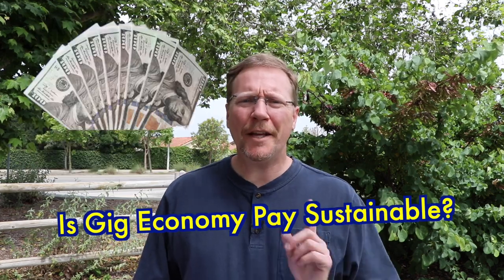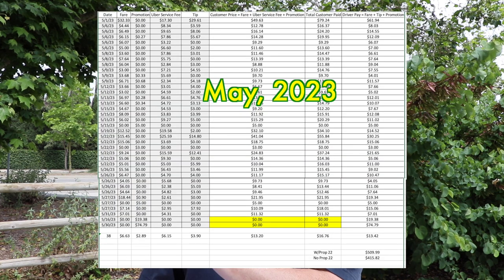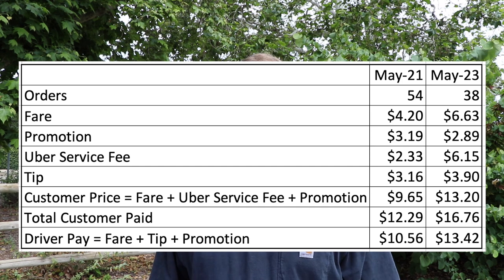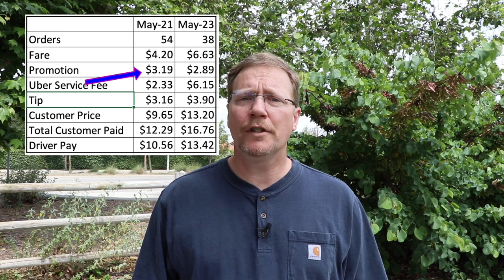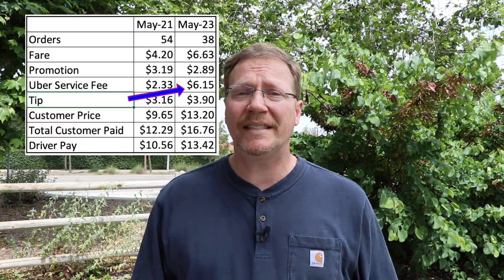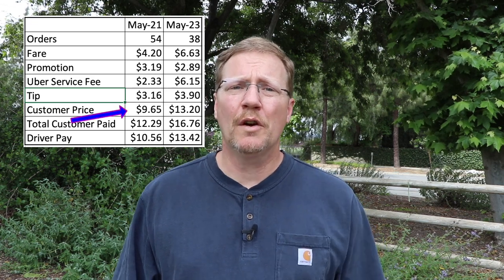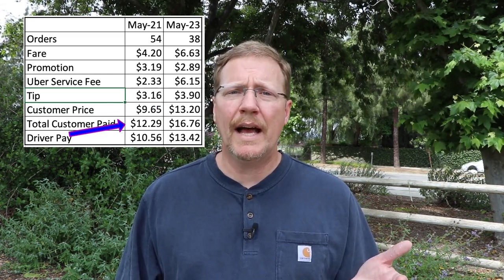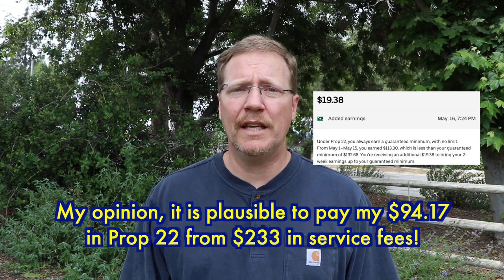How's It Possible For Uber To Pay Drivers?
Have you ever wondered how your gig economy pay has changed over time?  In this video, I’ll research pay from May of two years ago compared to May of 2023.  How do you think it will turn out?  Does being in California earning Prop 22 money change the equation?

Are companies like UberEats, GrubHub, DoorDash, AmazonFlex, Curri, Curial, Instacart, Shipt, Walmart Spark paying you well?  Is it sustainable?  How do you know for sure?

Please share in the comments below what you find after you go back and review your pay.

California drivers, please share your insights comparing pay along with Prop 22 pay.

Russ